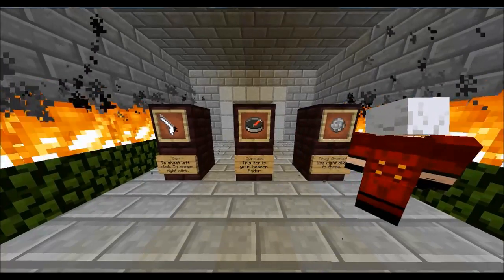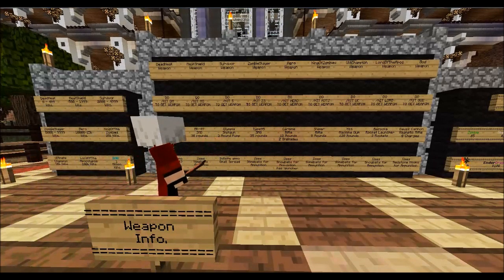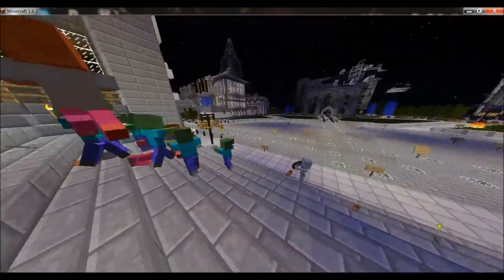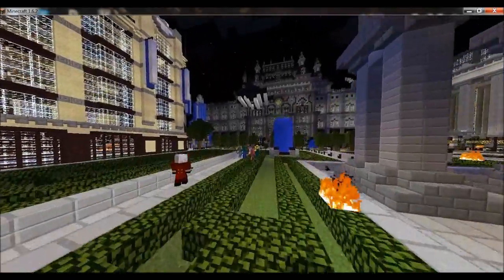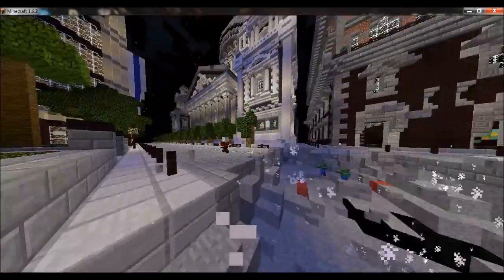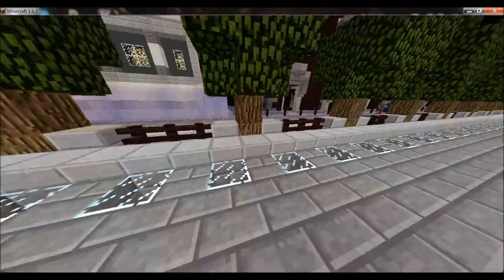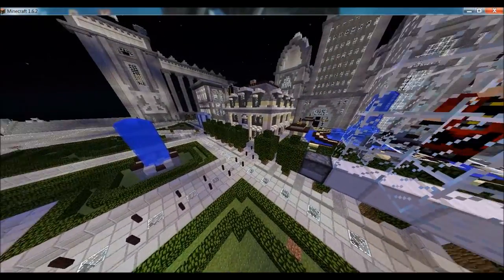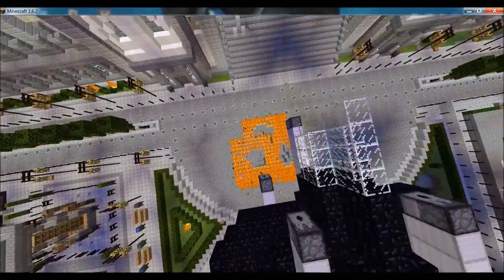BioHazard Zombie Apocolypse Guide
In this video the owner of the BioHazard server will be giviing you a run through on how to play and survive the apocolypse.